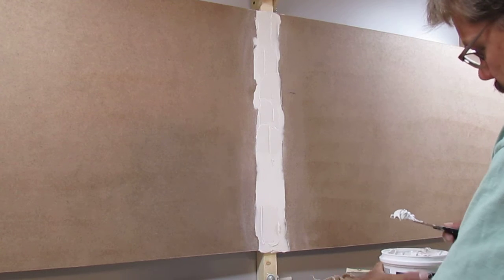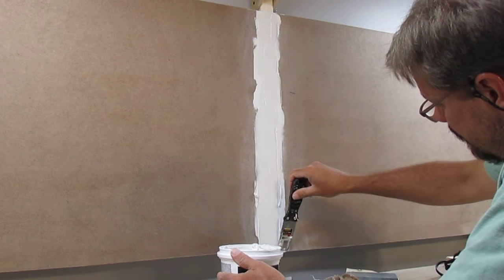Video 3 - Pt. 5C: Alvaville HO Scale Model Railroad - Back Drop (hardboard) Installation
Sanding hardboard seams adding joint compound.